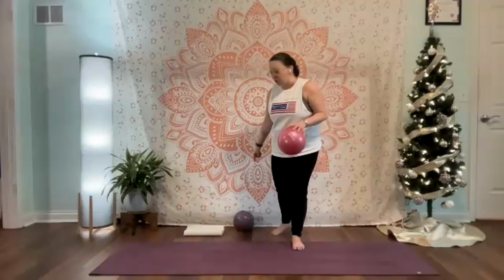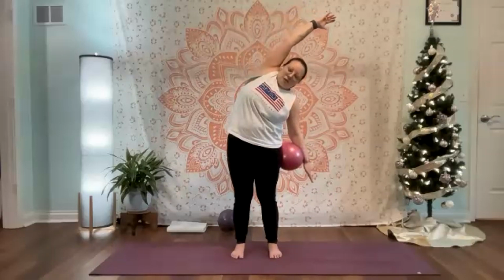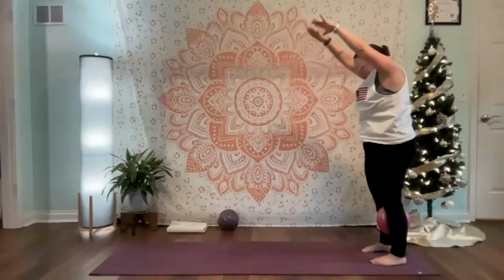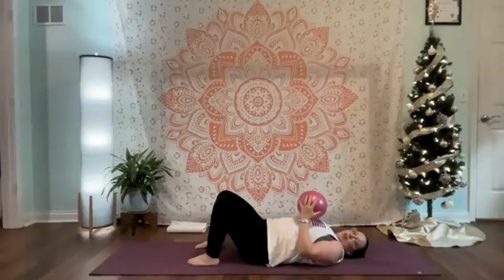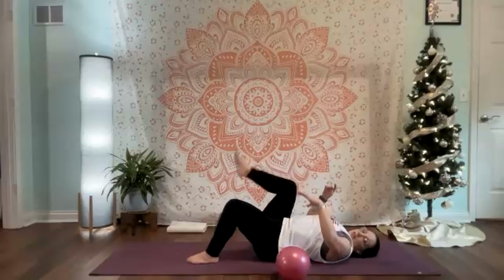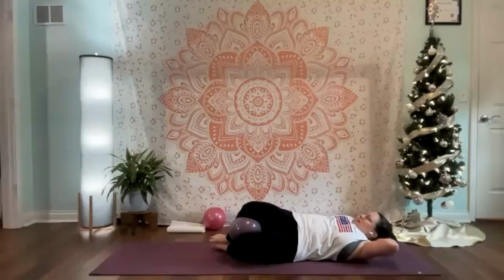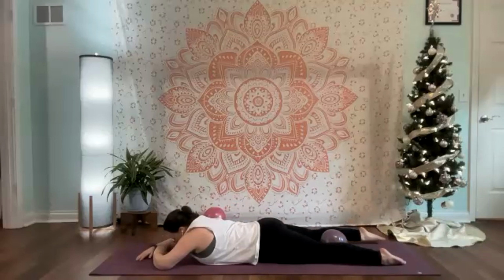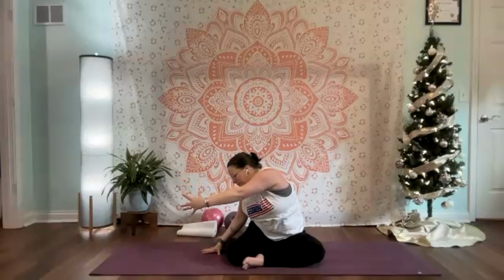Quick Pilates Small Ball Pilates Matwork Intermediate-Advanced 11/24/23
Pilates Matwork class with traditional matwork exercises as variations with small stability balls. Class uses 1 small deflated ball and 1 small inflated ball work. Includes standing warm up using the inflated ball with side bends, knee bends, woodchopper variations. Pilates Push ups with inflated ball. Series of 5 variations with the ball for single leg stretch, single straight leg stretch, double leg stretch, double straight leg stretch, and criss cross. Side series with deflated ball while side lying on ball for lifts and kicks, ball between knees for clam variations and oblique crunches. Prone for swan and butt lifts, hamstring stretches and leg circles with ball option.  Roll ups/downs with ball. Mermaids. Class moves at a moderate pace and is suitable for intermediate to advanced students students looking to take their practice up a notch or to move with a quicker pace using knowledge of pilates.  Some pilates knowledge may be assumed. Participants are encouraged to practice at their own level and take breaks as needed. Like this class?